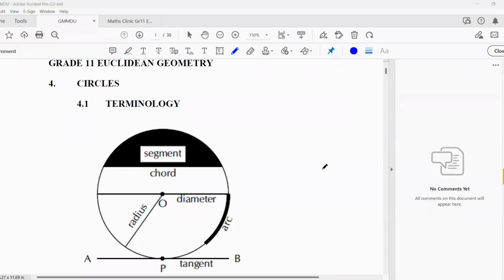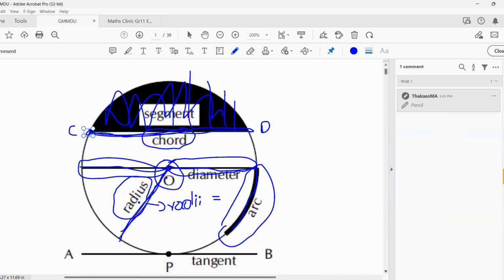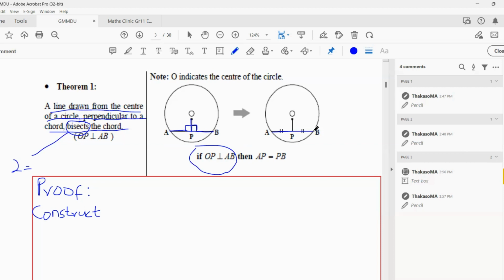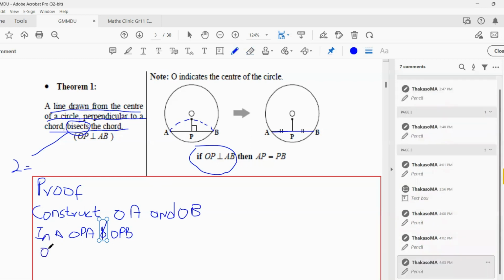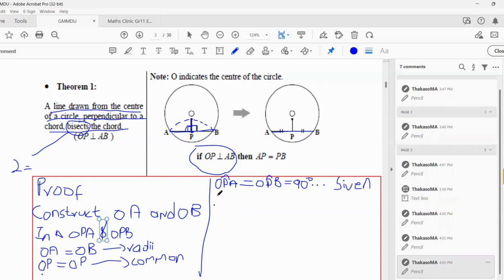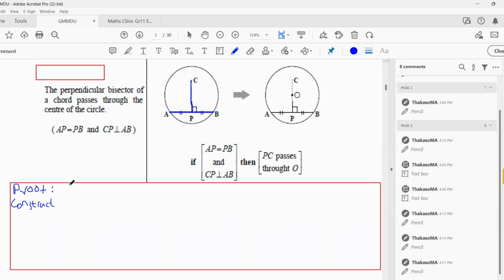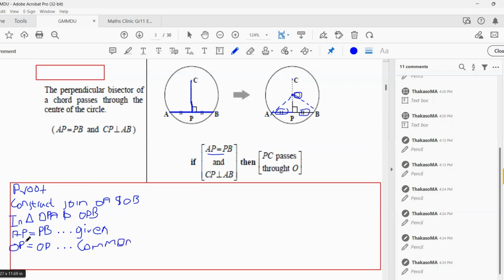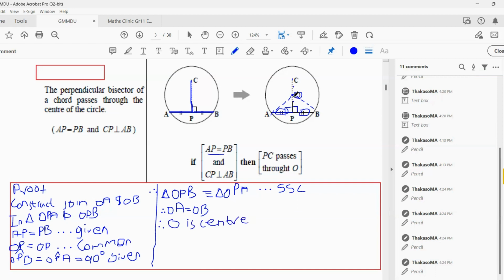Euclidean geometry - Theorem 1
A line drawn from the centre of a circle perpendicular to a chord bisects the chord. (line from centre ⟂ chord)